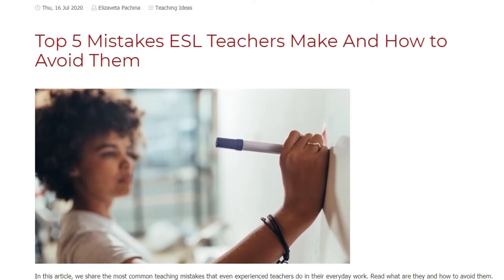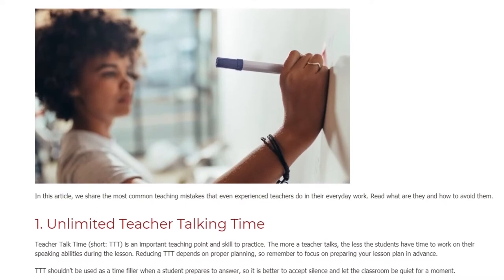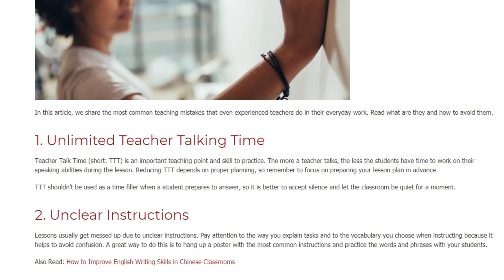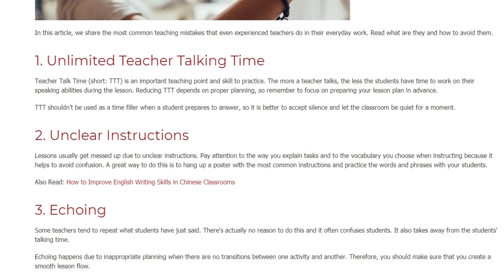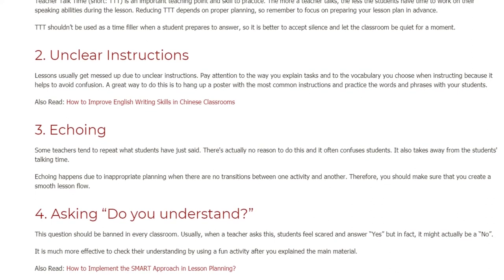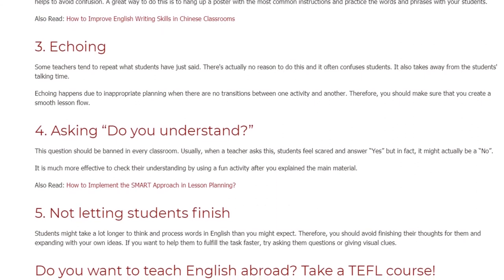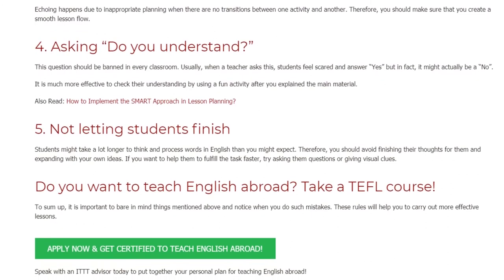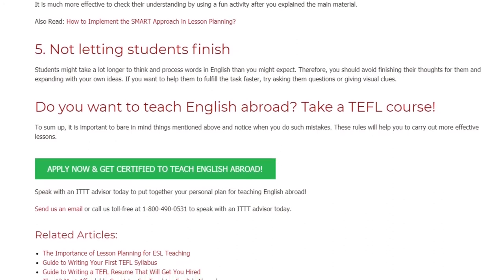Top 5 Mistakes ESL Teachers Make And How to Avoid Them | ITTT TEFL BLOG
In this article, we share the most common mistakes ESL teachers make in their everyday work. Even experienced ESL teachers sometimes do these mistakes. Read what are they and how to avoid them.